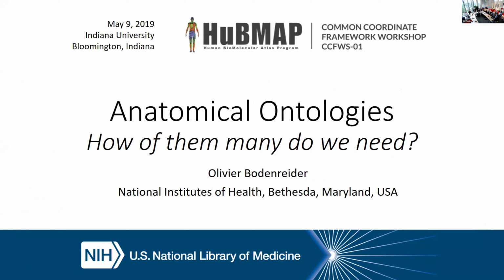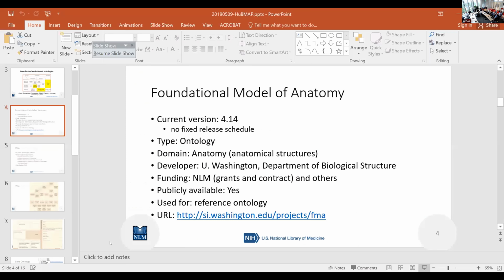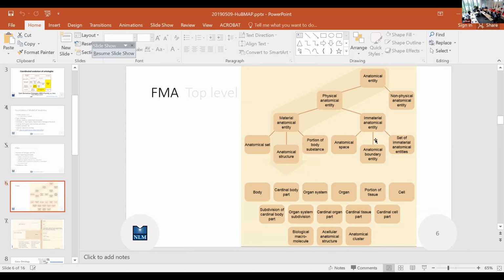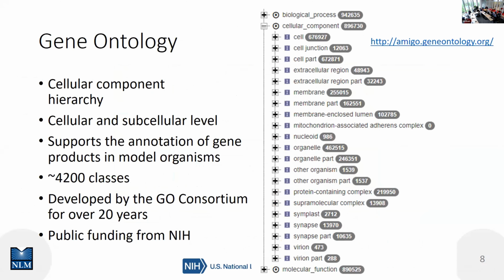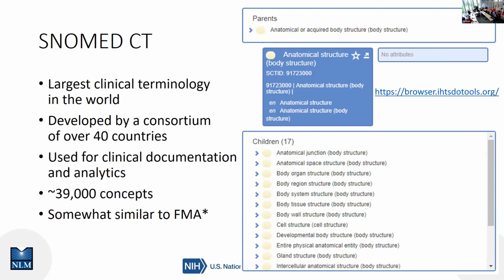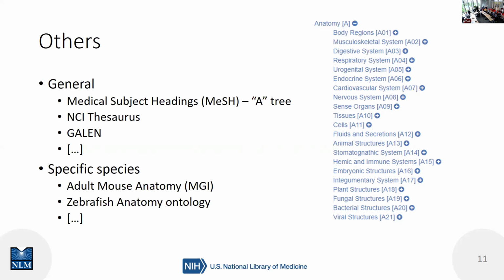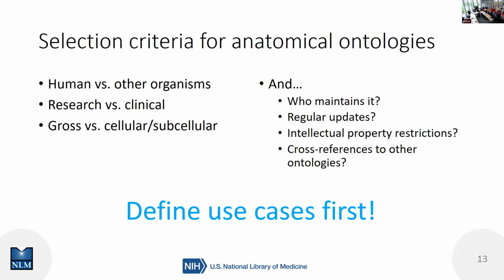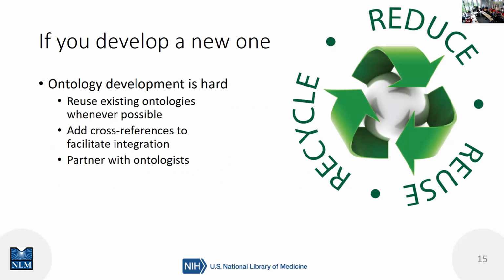CCFWS Ontologies: Anatomical Ontologies: How many of them do we need?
Olivier Bodenreider, NLM/NIH, presents on Anatomical Ontologies: How many of them do we need? at the Common Coordinate Framework (CCF) Workshop on May 9, 2019.

for agenda, participants, slides, and more.